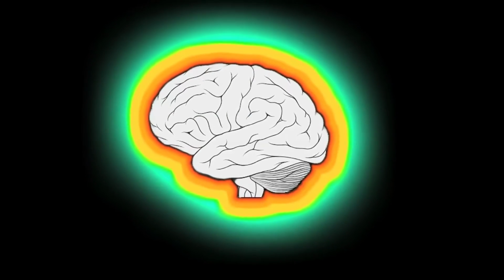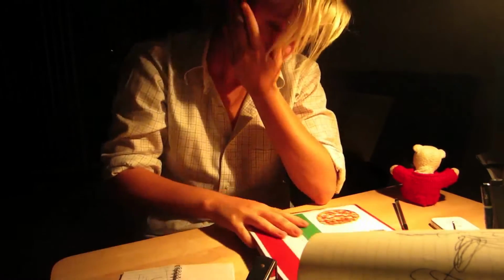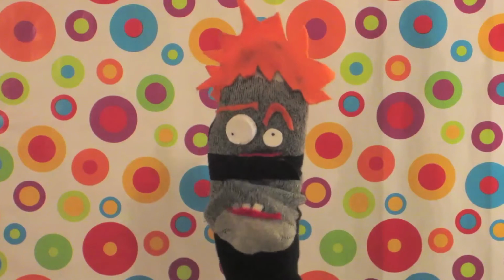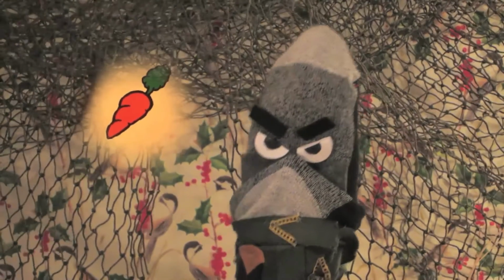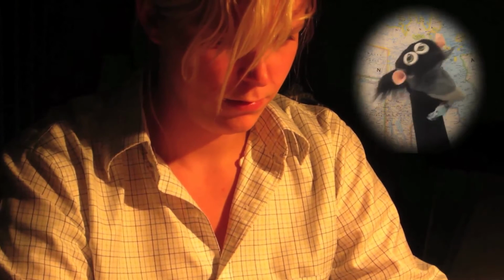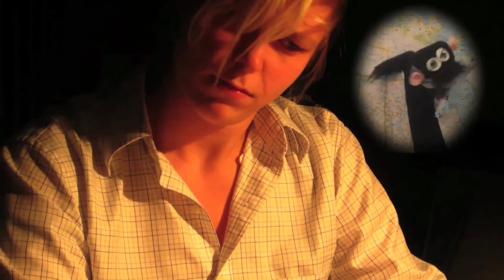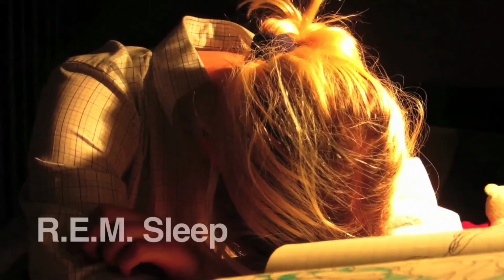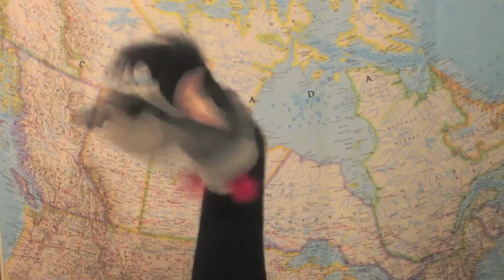Brain Awareness Video Contest: The Carrot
You see an orange object. Is it a tiger or a carrot? The winners of our 2012 Brain Awareness Video Contest, graduate student Ariana Andrei, research assistant Anastasia (Stacy) Eriksson, and postdoctoral fellow Marcello Mulas from The University of Texas Health Science Center at Houston, use sock puppets to explain how different regions of the brain work together to visually identify an object, name it, and translate the name.